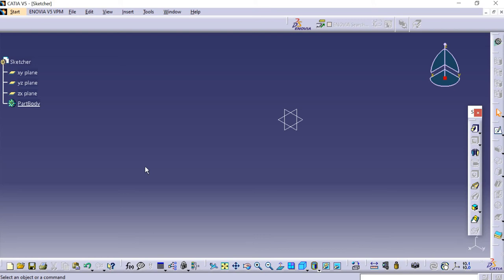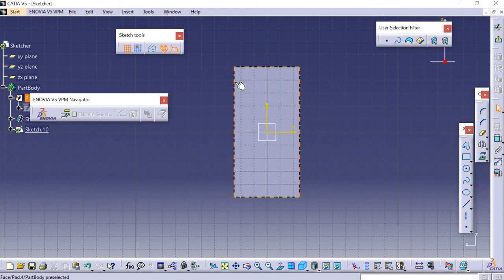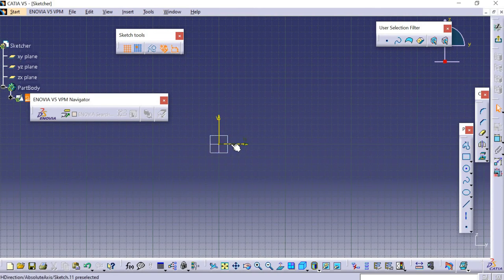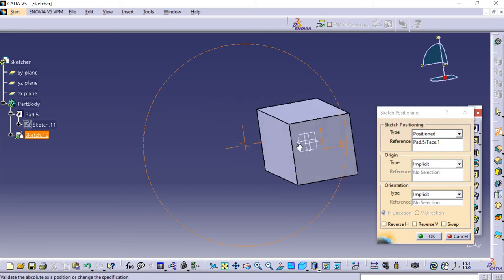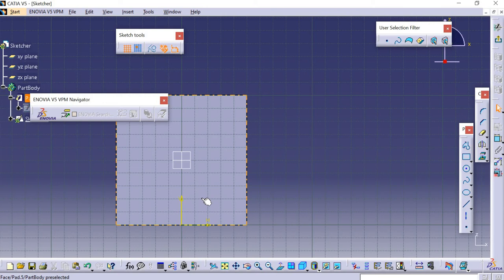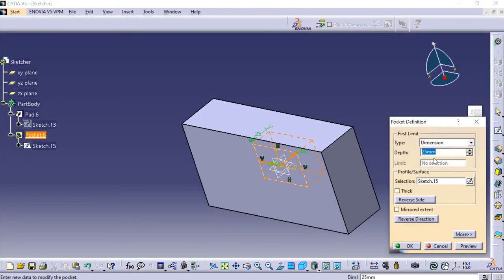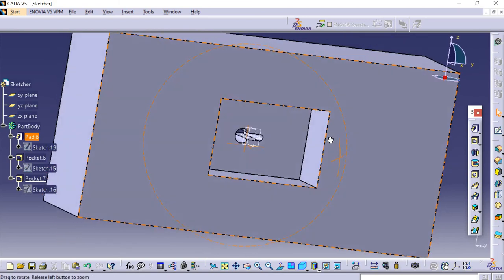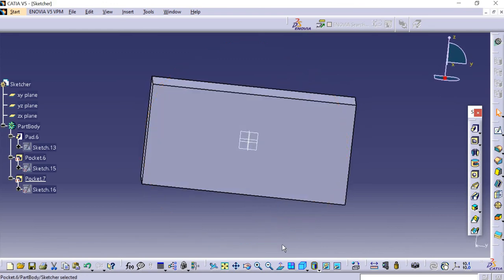3. CATIA Sketcher - Basic Task - Part 2